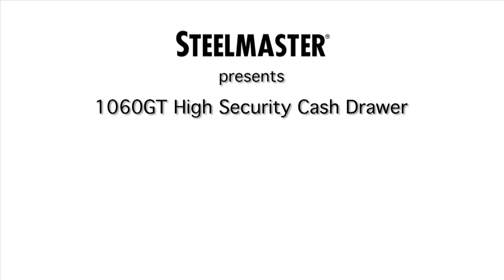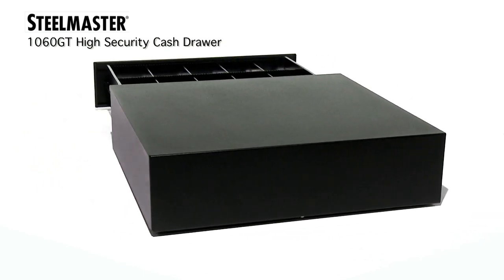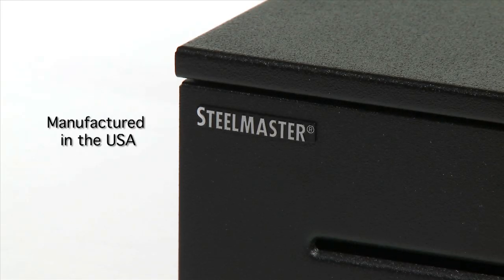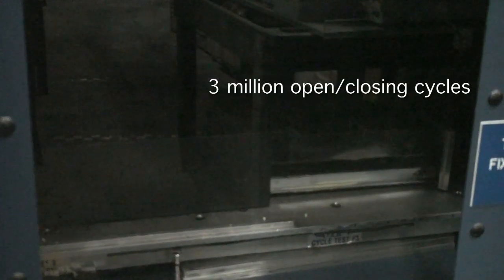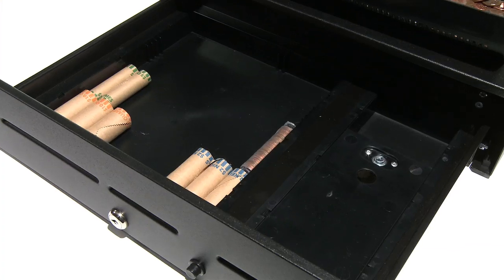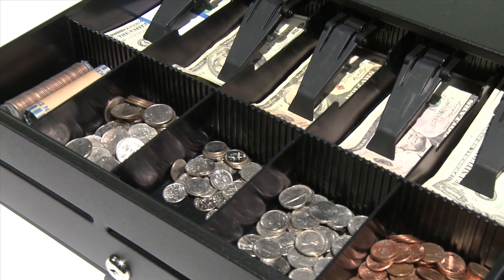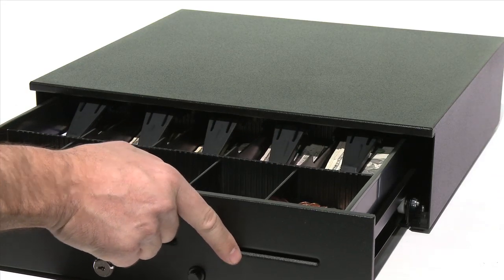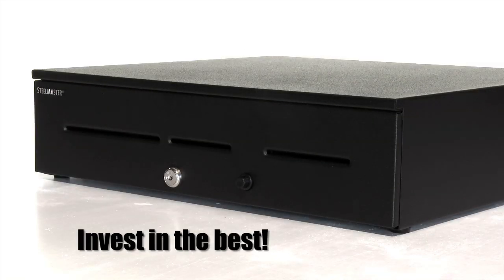1060GT High Security Cash Drawer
Introducing Steelmaster's latest release!  The Steelmaster 1060GT High Security Cash Drawer.

INVEST IN THE BEST!